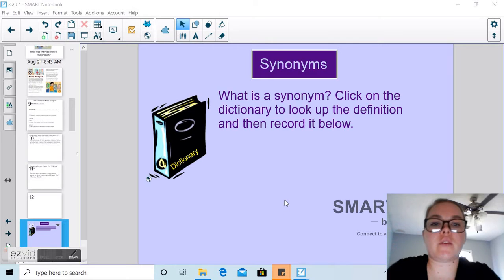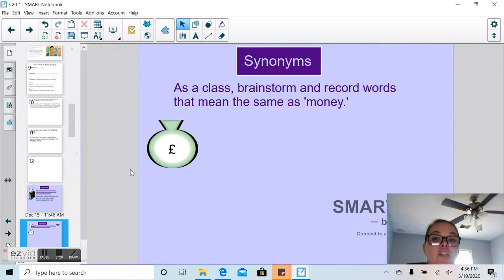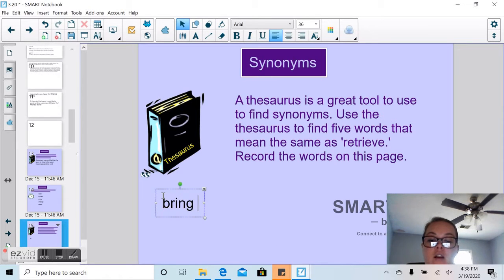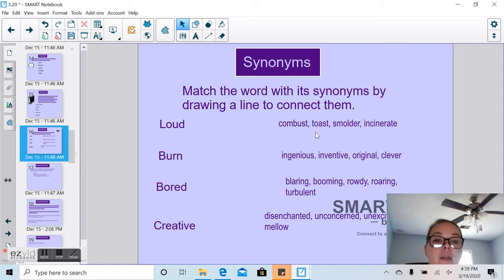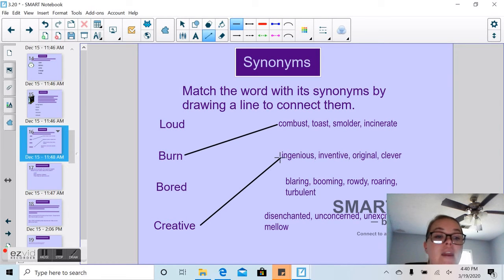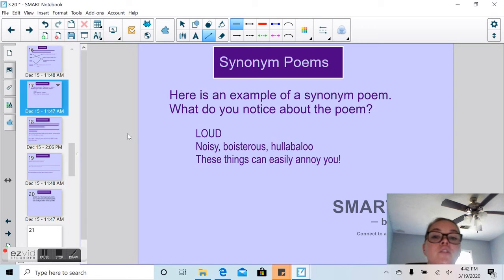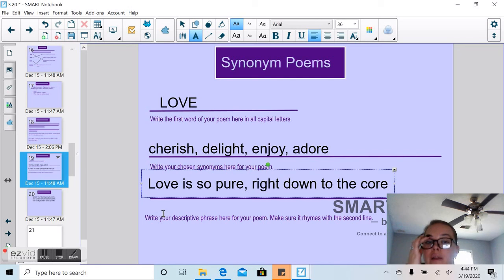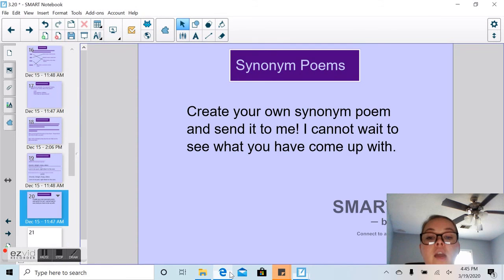Writing 3/20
Students will review synonyms and be challenged to make their own synonym poem.